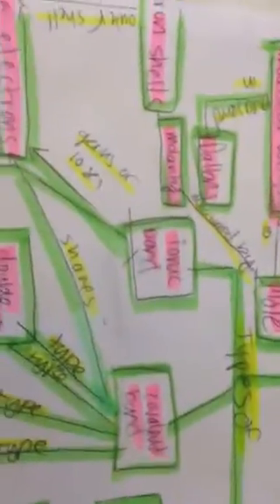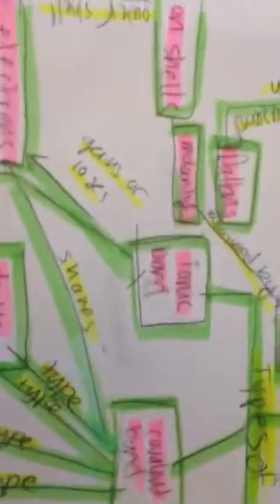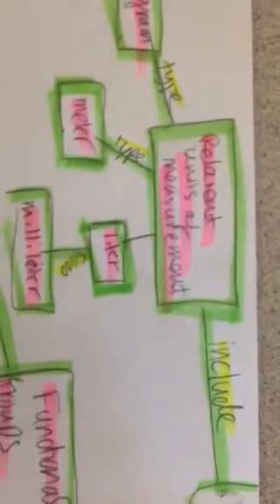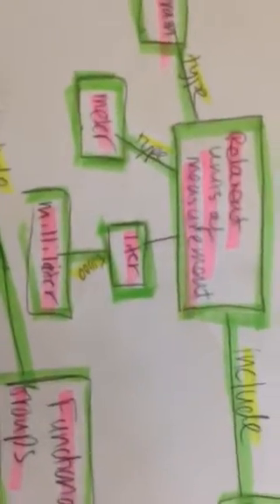Chemistry concept map